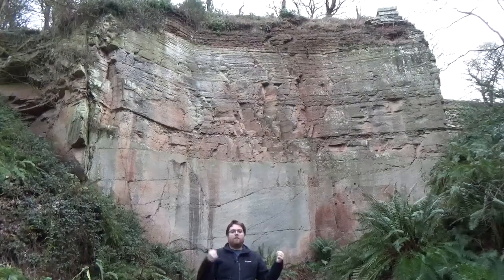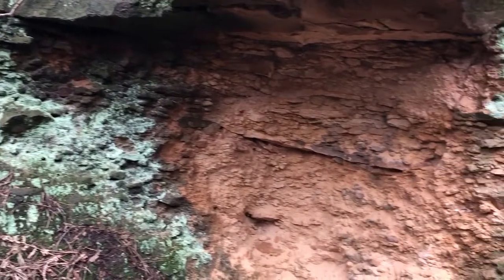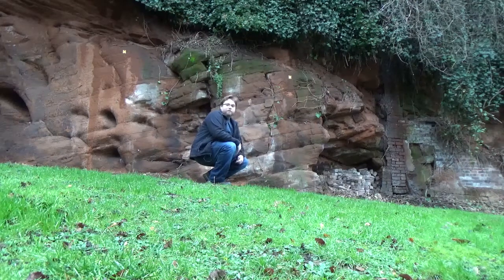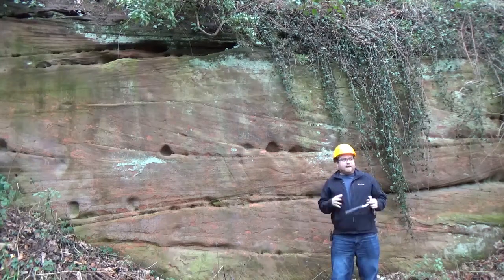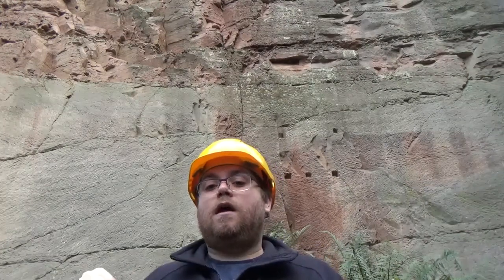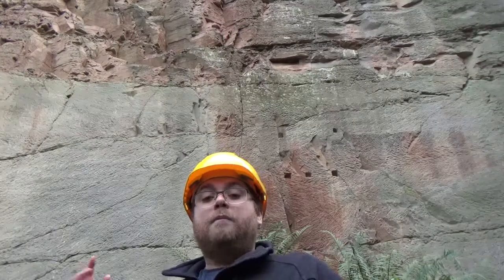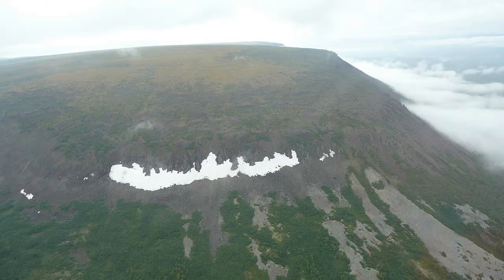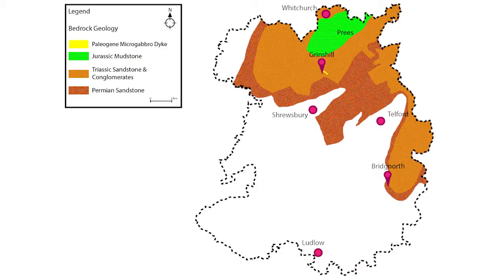08 Red Cliffs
A look at the red cliffs of the Permian and Triassic around Shropshire.

Sources include:

Geology (2nd ed.) by Stanley Chernicoff (1999), Houghton Mifflin

Geology of Shropshire (2nd ed.) by Peter Toghill (2006, 2015 reprint), Crowood.

The Geology of Britain: An Introduction by Peter Toghill (2000), Crowood.

iGeology by the British Geological Survey (2018).

Catastrophes and Lesser Calamities; The Causes of Mass Extinctions by Tony Hallam (2004), Oxford University Press.

by Dimitry Bogdanov.

Lystrosaurus picture from Wikipedia taken by Ghedoghedo.

Music is Desert Catharsis by Asher Fulero